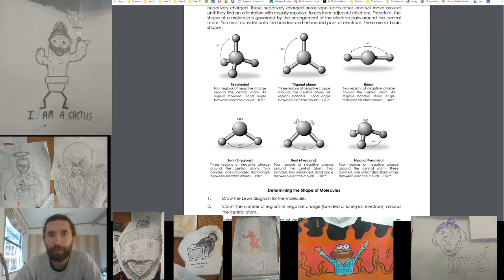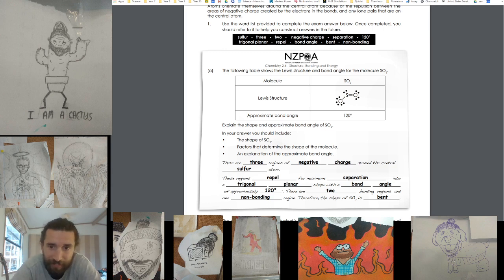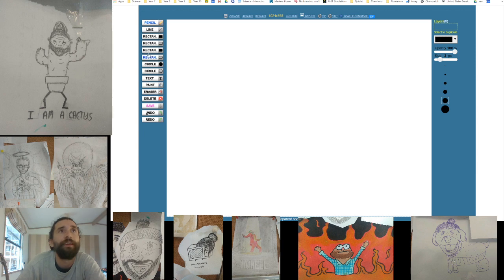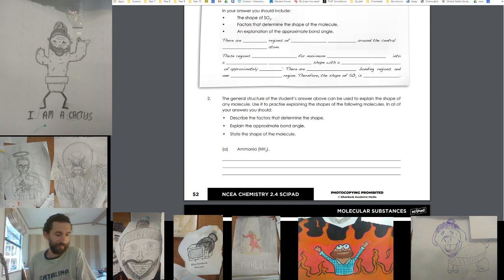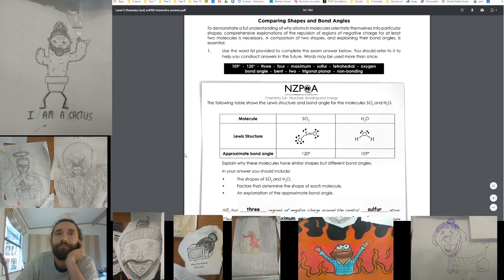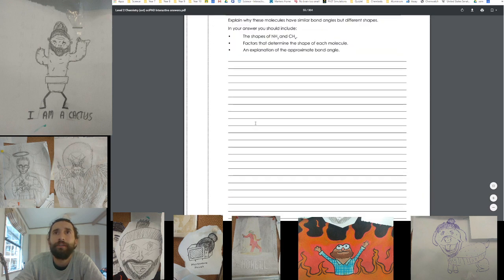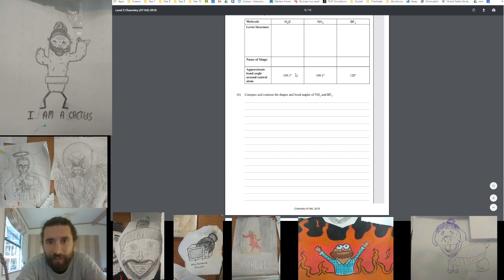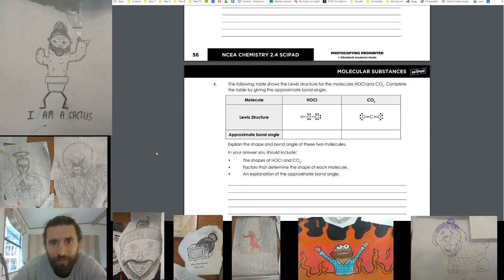5 - Molecule Shapes Exam Questions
Complete pages 54-57 in Scipad